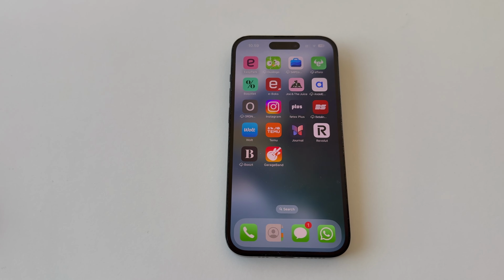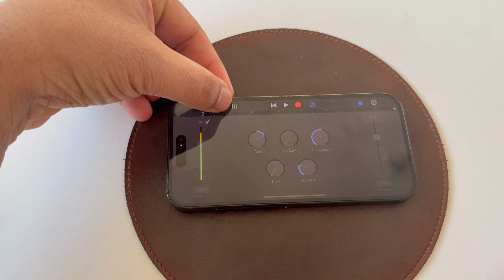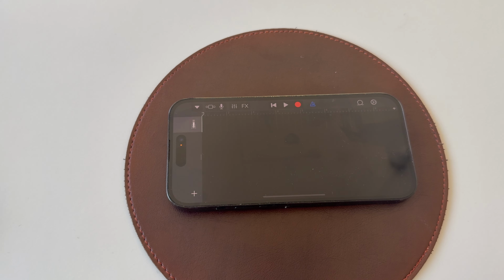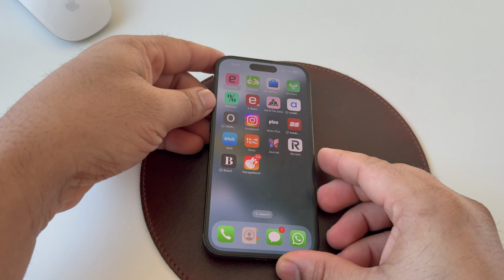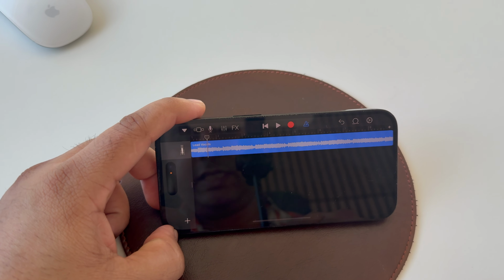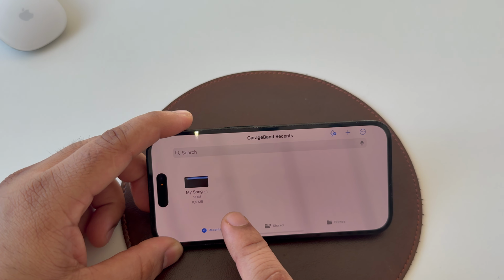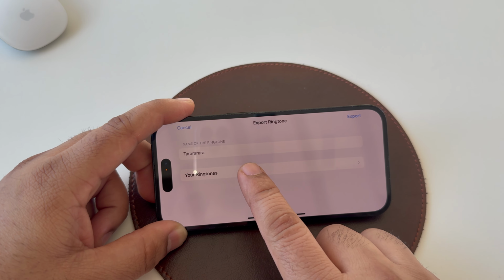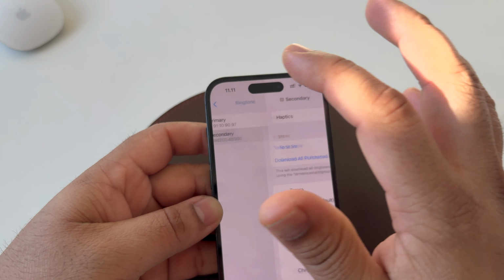How to Create Custom Ringtones on iPhone for FREE (No iTunes Required) 📱🎵 Easy Guide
Want to create custom ringtones on your iPhone without iTunes and completely FREE? In this easy step-by-step tutorial, I’ll show you how to make any song your ringtone on iPhone using simple methods that work fast—without needing complicated software.

In this video, you'll learn:
✅ How to create custom iPhone ringtones for free
✅ How to set any song as your ringtone
✅ How to avoid using iTunes completely
✅ The fastest method for iPhone ringtone customization
Whether you want personalized call sounds, notification tones, or unique ringtones, this guide makes the process simple for beginners and advanced users alike.

📱 Topics Covered:
• Custom iPhone ringtone tutorial
• Set songs as ringtone on iPhone
• Free ringtone maker methods
• iPhone ringtone setup tips
• No iTunes ringtone solution

how to create custom ringtone on iphone
iphone custom ringtone free
how to make ringtone on iphone without itunes
set any song as ringtone iphone
iphone ringtone tutorial
free ringtone maker iphone
custom notification sounds iphone
garageband ringtone iphone
iphone ringtone without computer
how to change ringtone on iphone